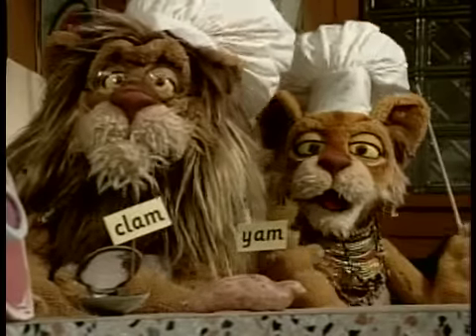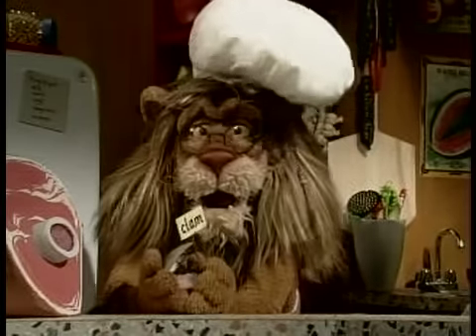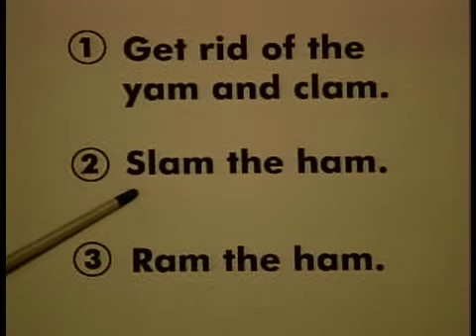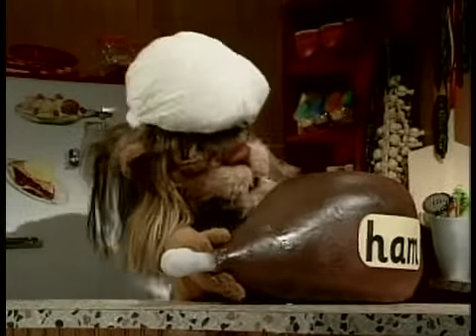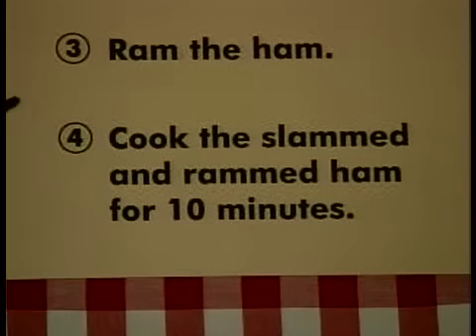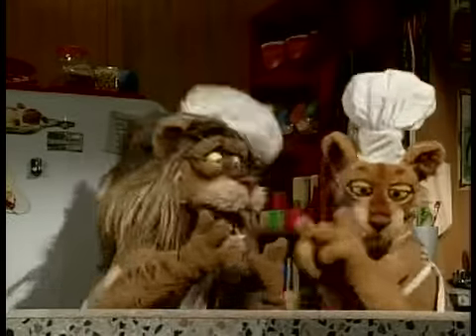Between the Lions: What's Cooking? - Slammed and Rammed Ham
In this episode of "What's Cooking with Theo and Cleo," our lovable (and loving) lion hosts demonstrate how to make one of the world's great delicacies, "Slammed and Rammed Ham With No Yam or Clam."  Mmmmmmm!